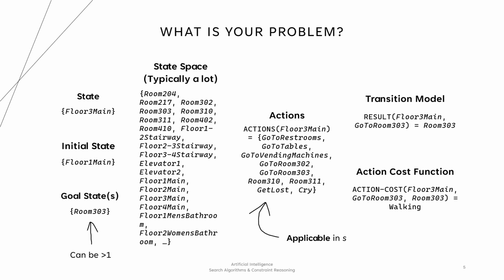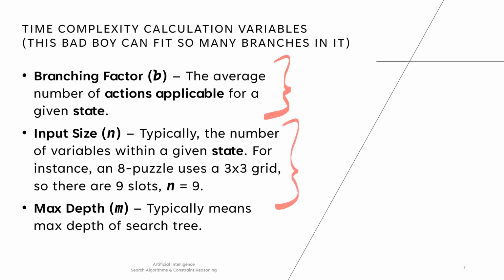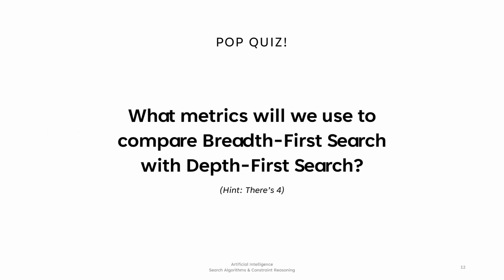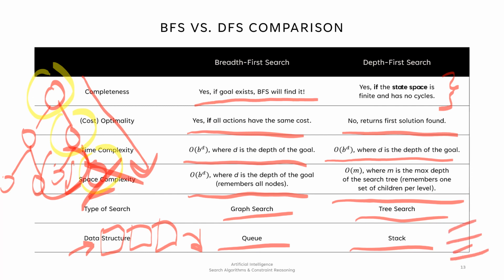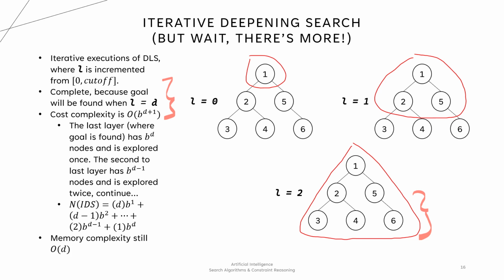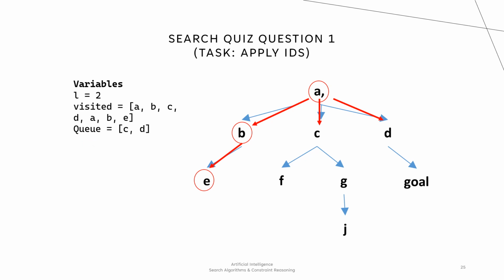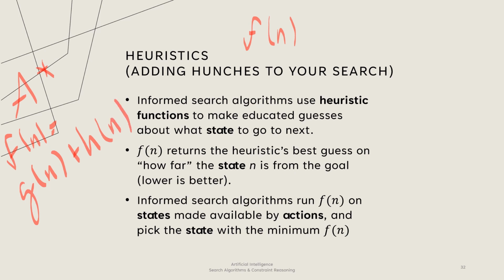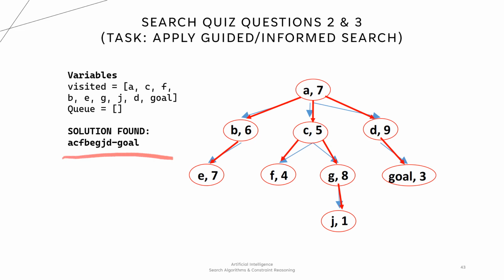Artificial Intelligence - Blind & Guided Search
Reviewing the fundamentals of blind and guided search algorithms for CSE 4301/CSE 5290 at Florida Institute of Technology, for the first test.